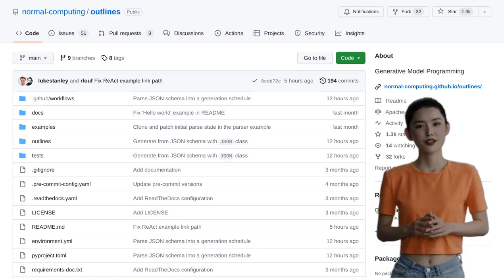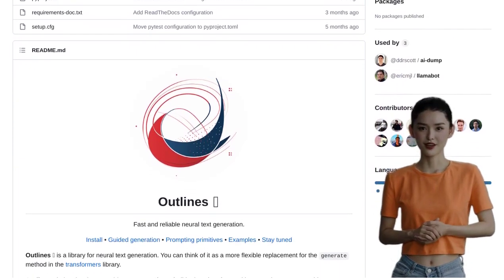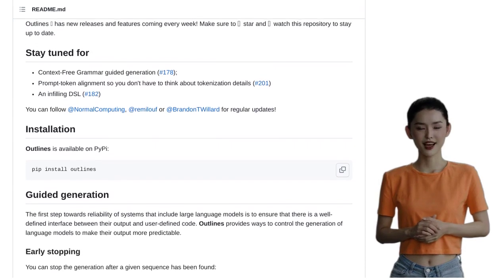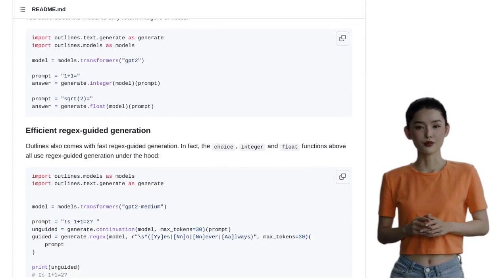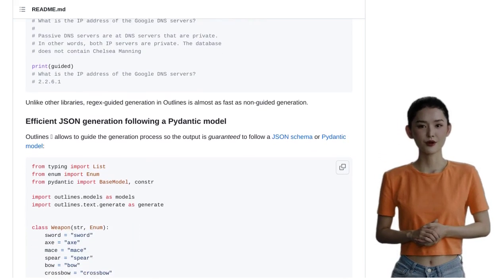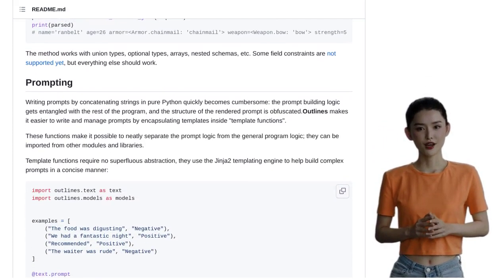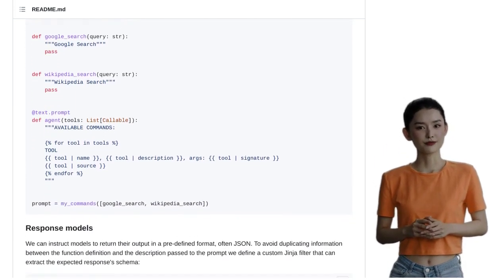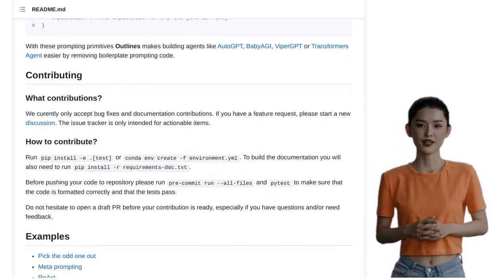Introducing Outlines: Generate Valid JSON with LLMs and Python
The post introduces a Python library called Outlines that uses large language models to generate text that matches regular expressions or follows a JSON schema. The library includes features such as multiple choice, type constraints, and dynamic stopping. It is designed to be compatible with other libraries and models, and it integrates with HuggingFace's transformers models. The comments discuss various aspects of language model usage, including instruction-tuning, benchmarking, and the challenges of generating valid JSON. Some users share their experiences with different models and techniques for generating structured data.